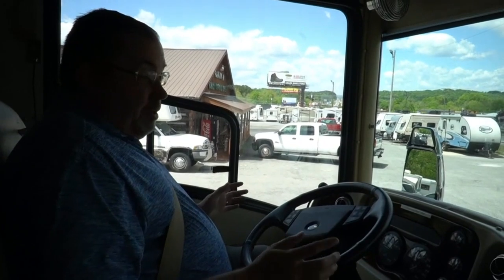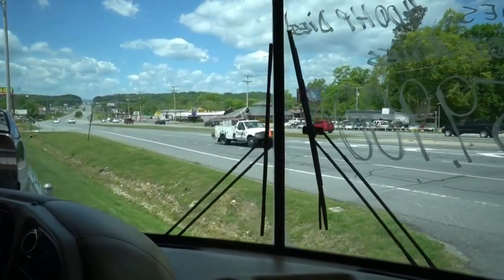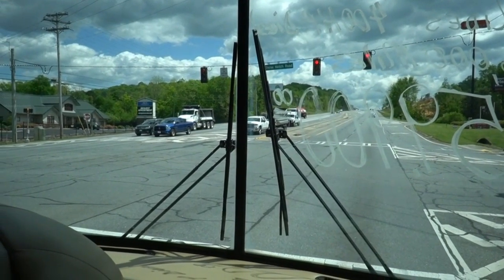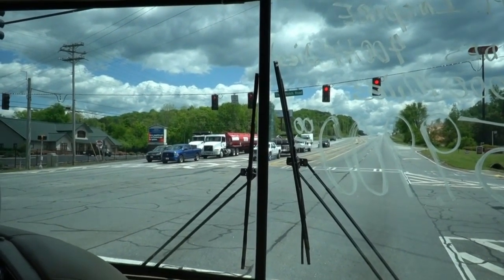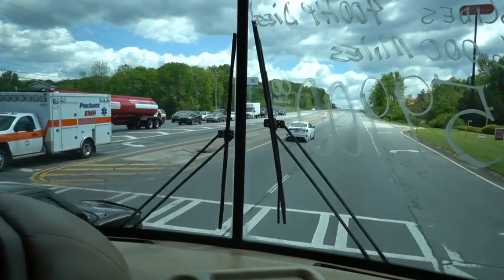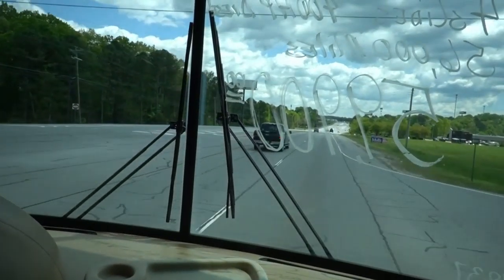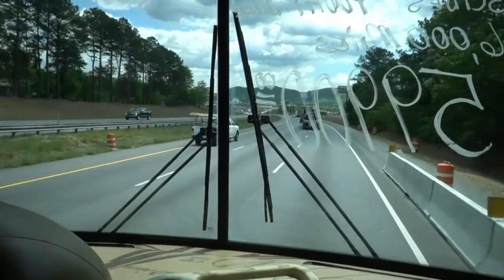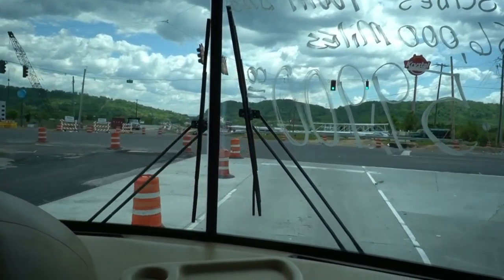Sold 2005 Country Coach Inspire Class A Diesel Test Drive Only (This unit is sold)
This is a custom video for some customers of ours buying this unit from Ohio that wanted to see us drive it. Special Thanks to them and we really appreciate there business!   It is a Sold Unit but here is the original Video . Feel free to check out our great selection of other Used Class A Diesels Feel Free to call us at or call / text Ed (who sold this RV) at if he can help you with any RV we have for sale. Located at Parkway RV Center in Ringgold GA.